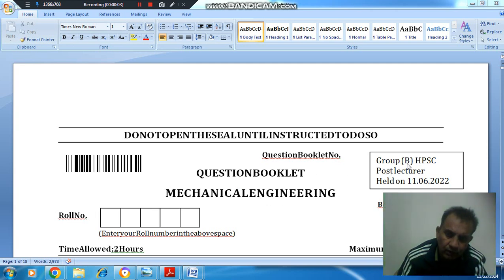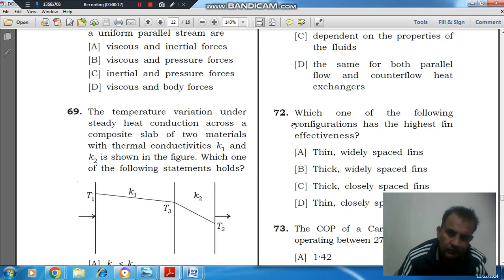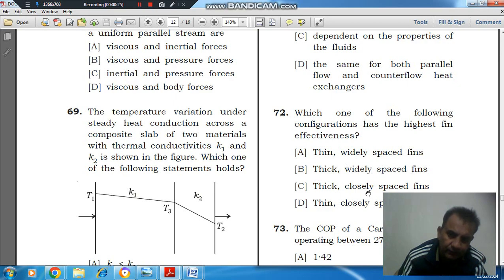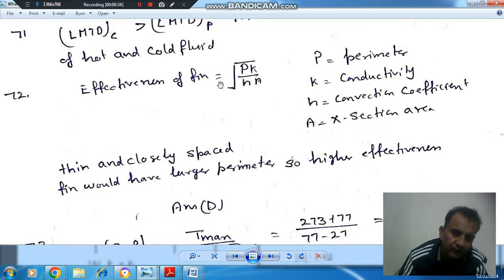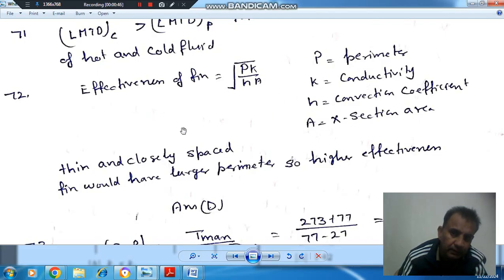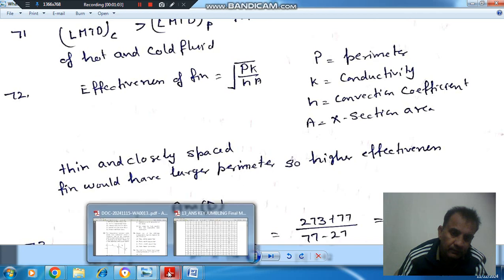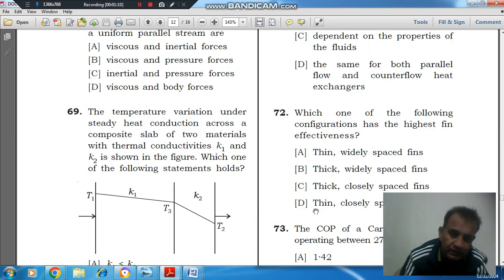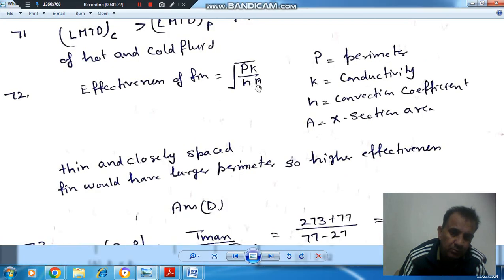Q72 HPSC Group B lecturer post Mechanical Engineering held on 11.06.2022